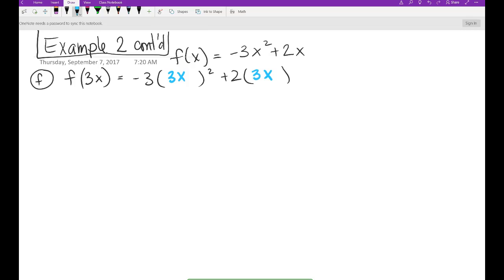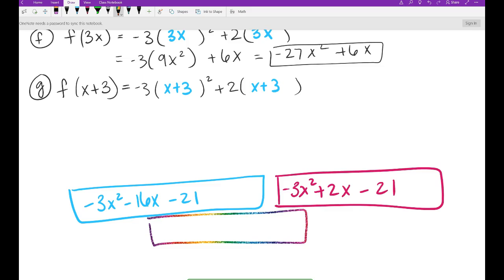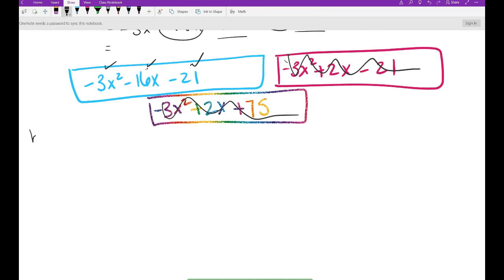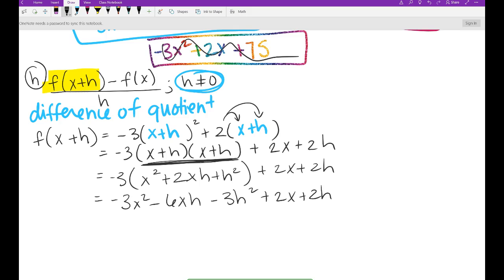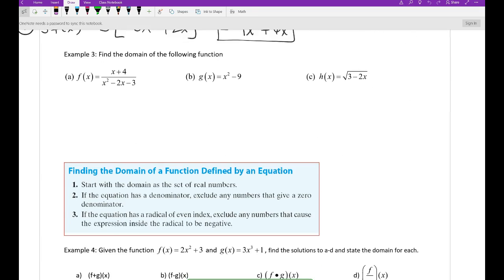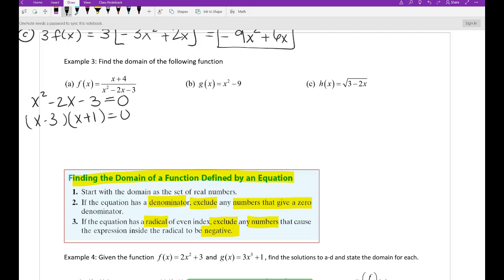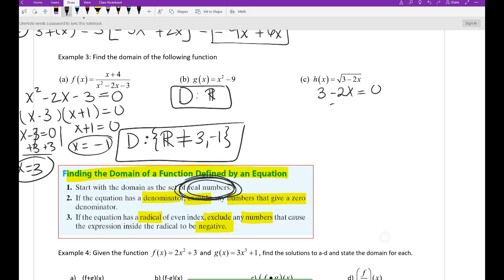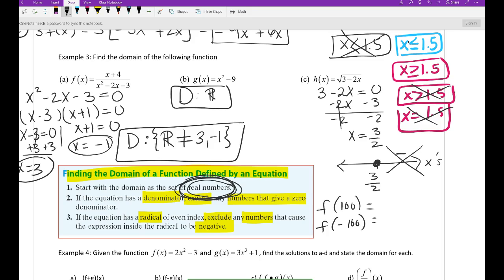2-1 ex2f-h and ex3 live recording